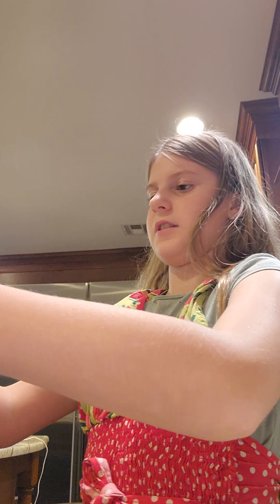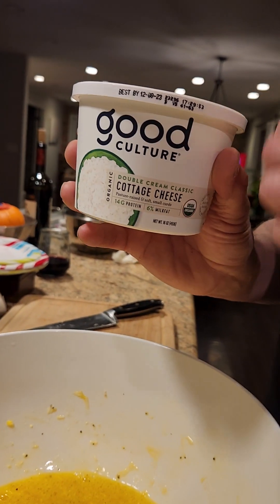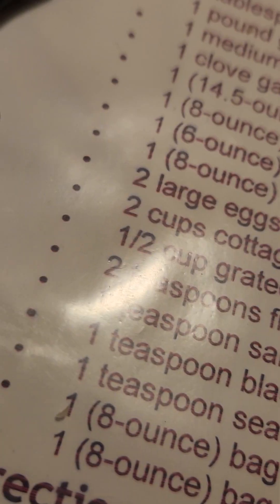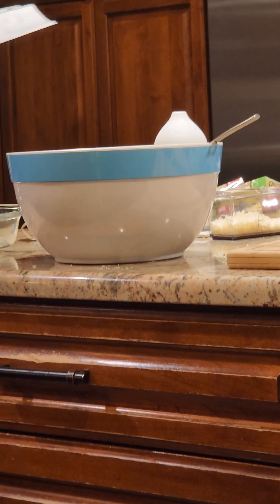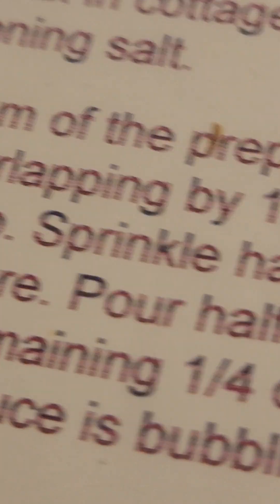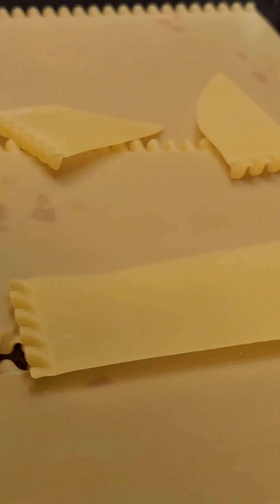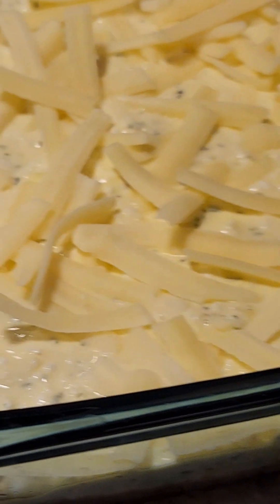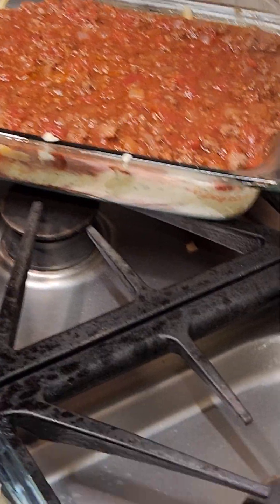how to make LASAGNA part four